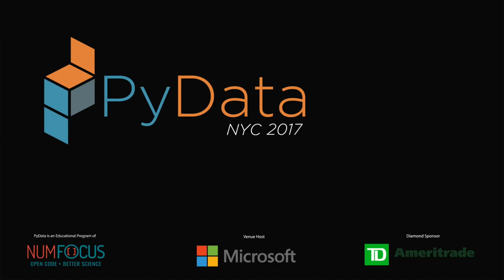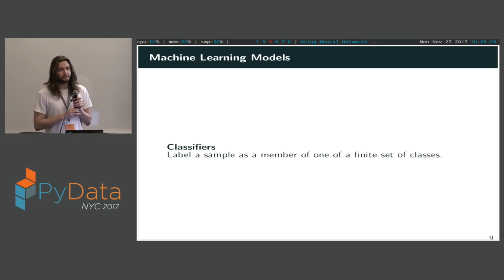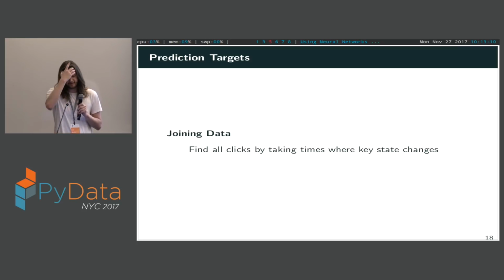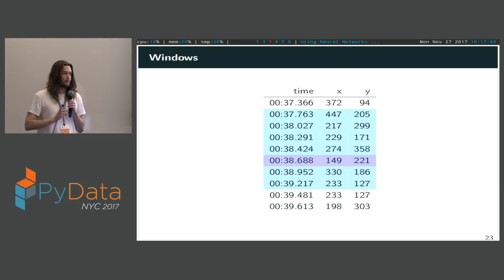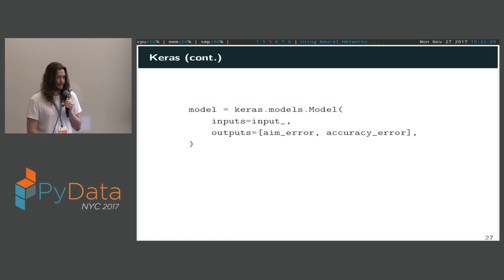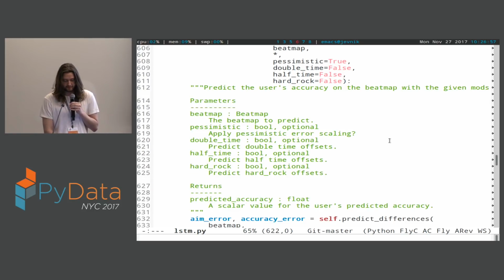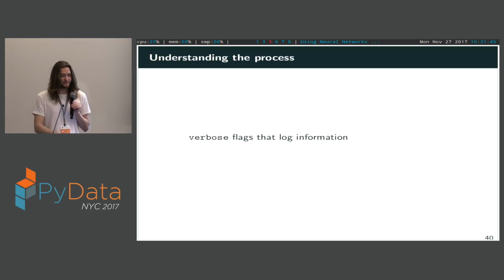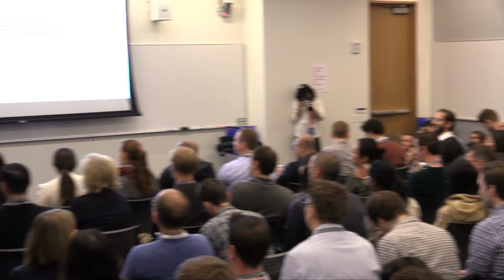Joe Jevnik - A Worked Example of Using Neural Networks for Time Series Prediction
Most neural network examples and tutorials use fake data or present poorly performing models. In this talk, we will walk through the process of implementing a real model, starting from the beginning with data collection and cleaning. We will cover topics like feature selection, window normalization, and feature scaling. We will also present development tips for testing and deploying models. 00:00 Welcome!
00:10 Help us add time stamps or captions to this video! See the description for details.